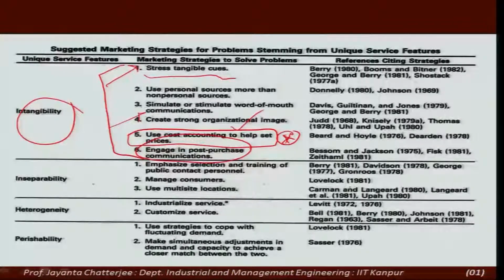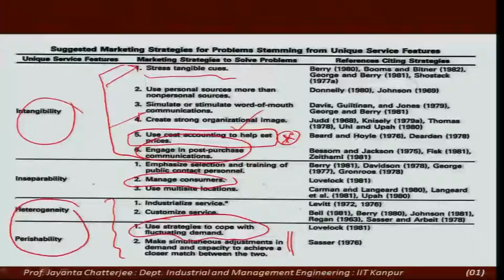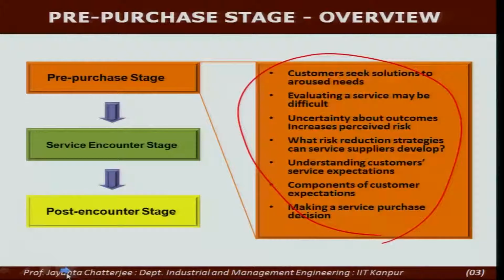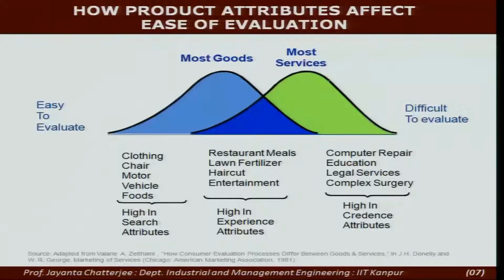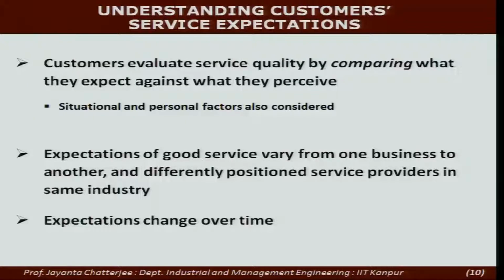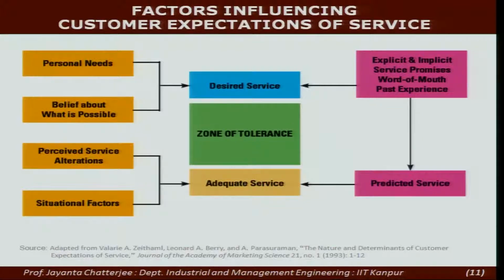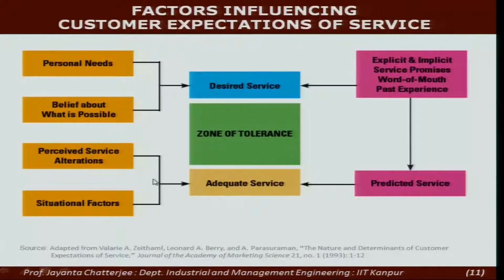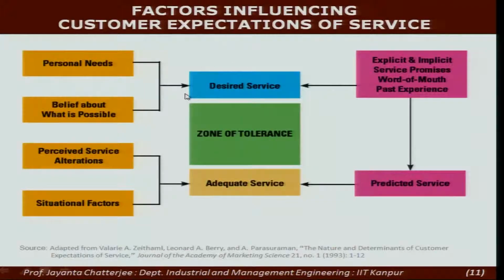Consumer in the Services Flow-1